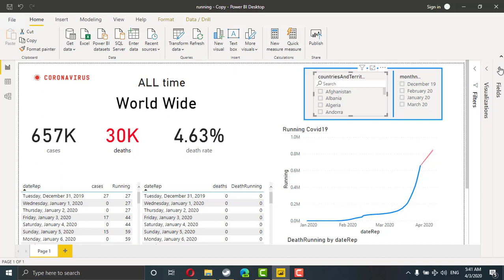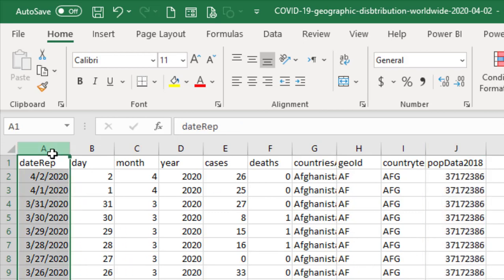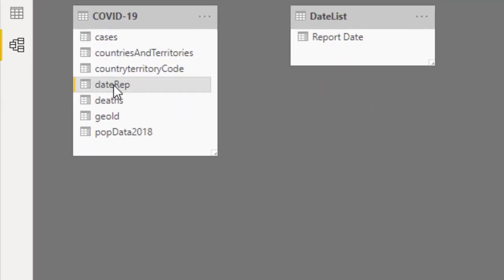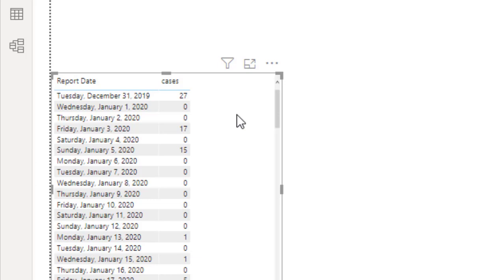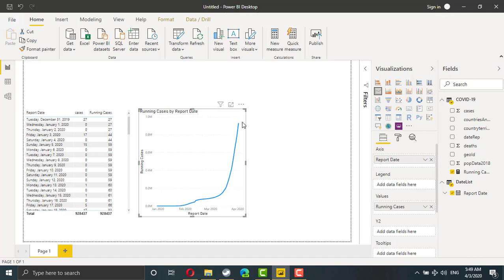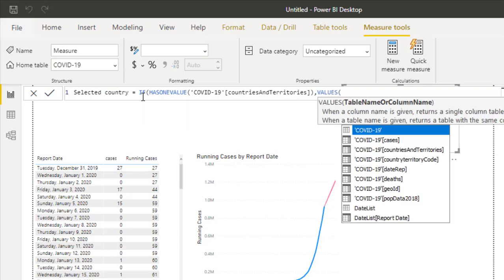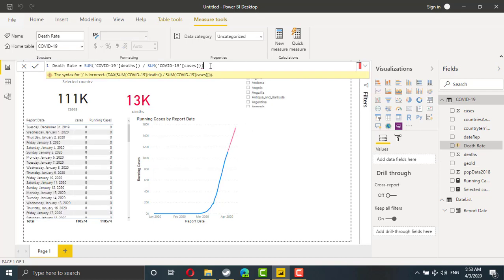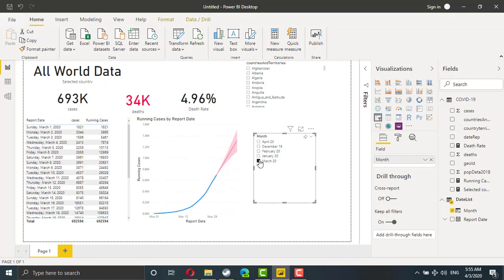coronavirus states report and forecasting growth - PowerBI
covid 19 data